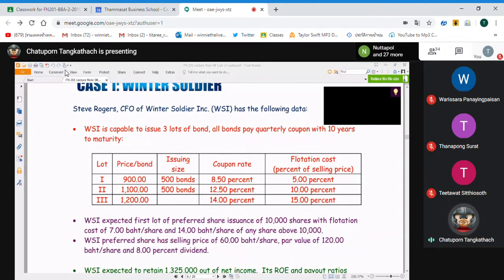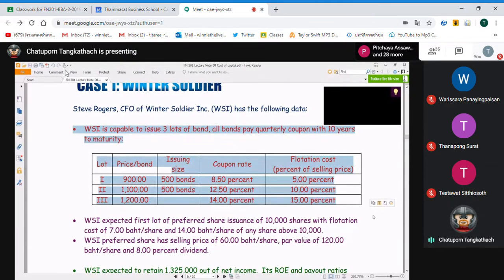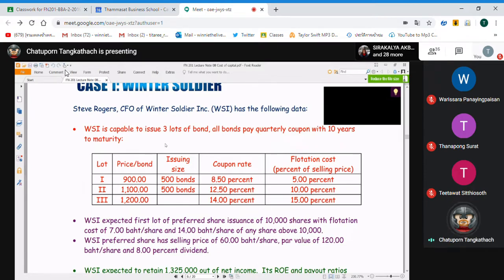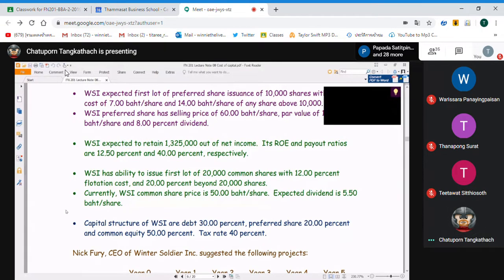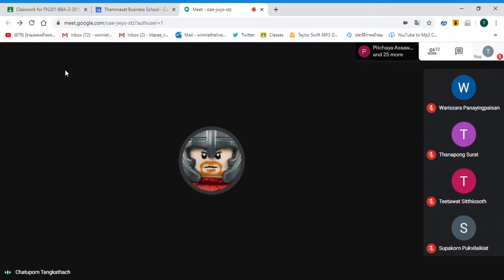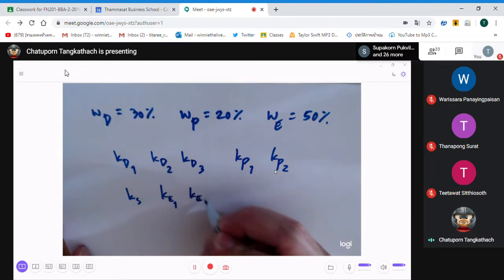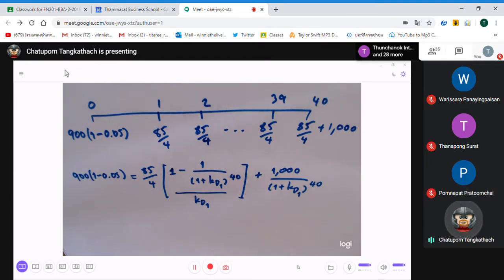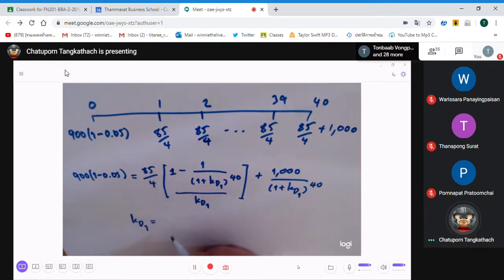FN201 | 16 Apr [1/4]